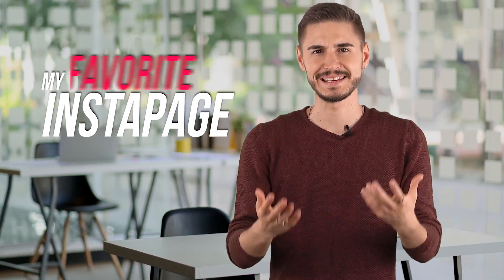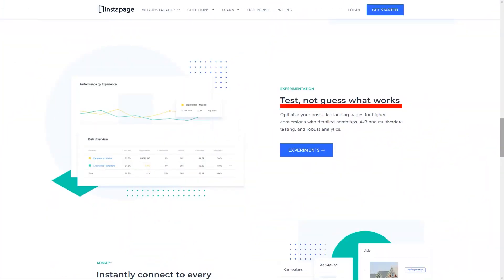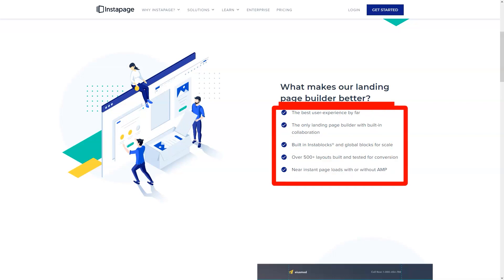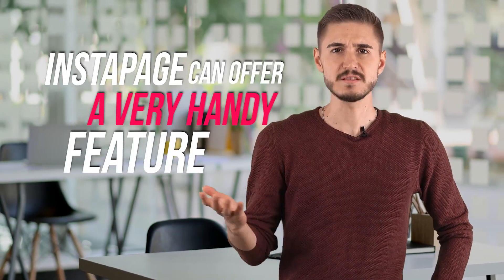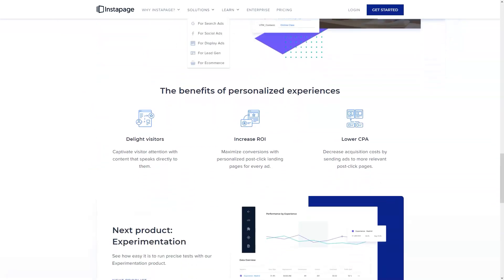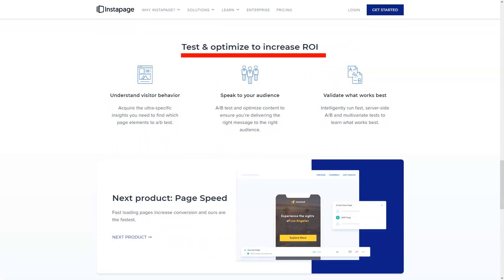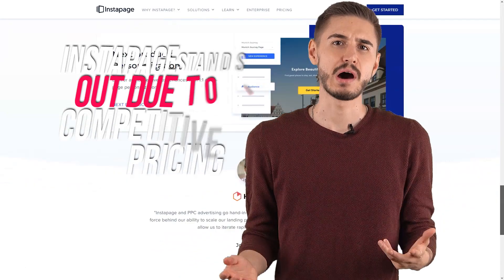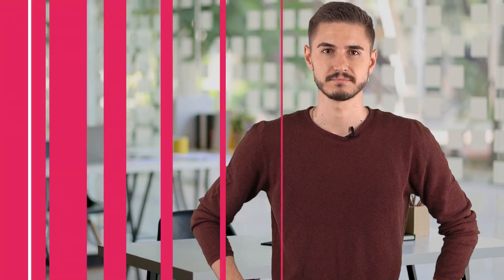The Best Website Builder For Small Business 2021🔥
The Best Website Builder For Small Business 2021🔥 Find out if it's the best website builder ✅
Hi Guys!

In this video, I cover an in-depth review of top website builder . If you have ever wondered if landing page builder - Instapage was worth it or not, by the end of this video, hopefully, you'll be able to decide whether or not it is right for you.